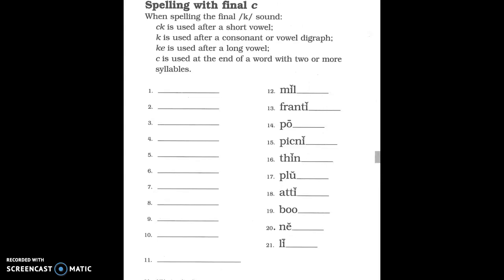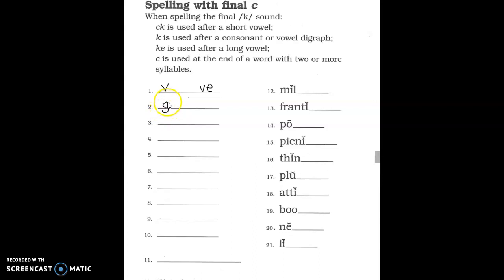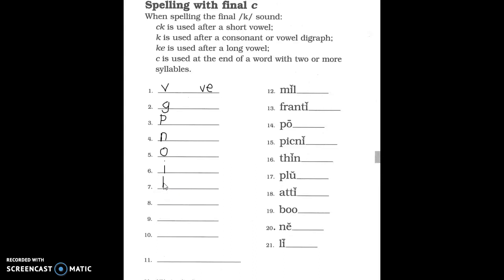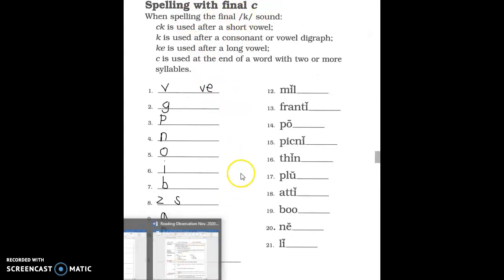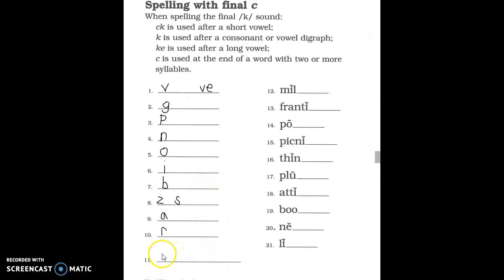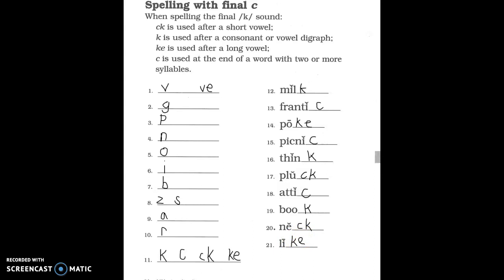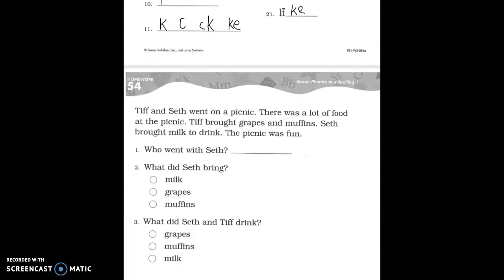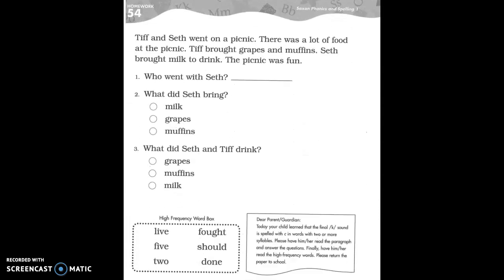Saxon Phonics Lesson 54